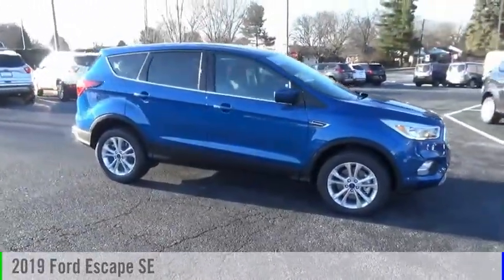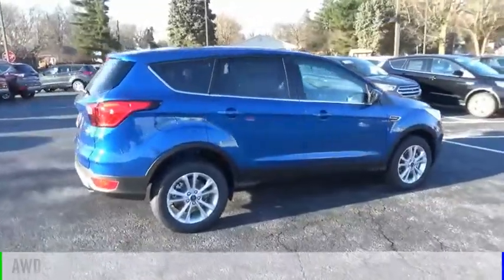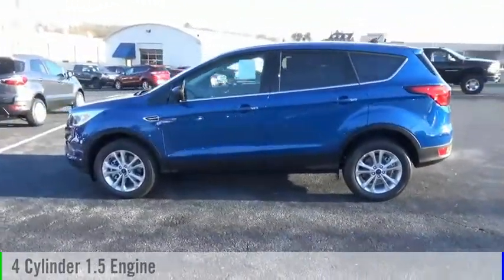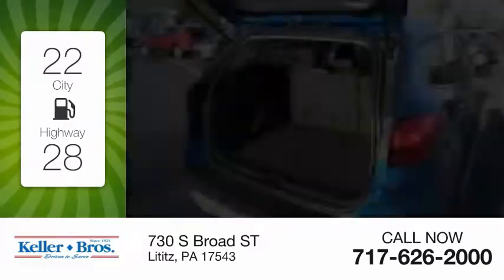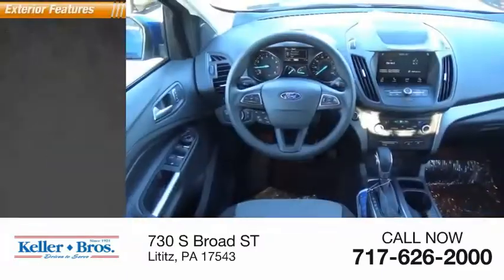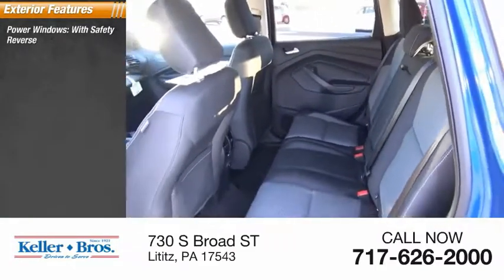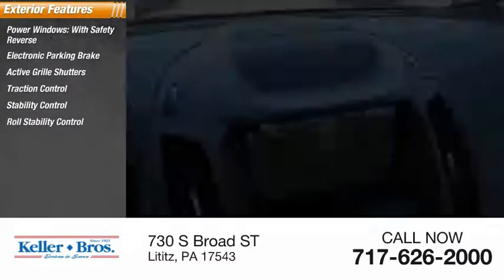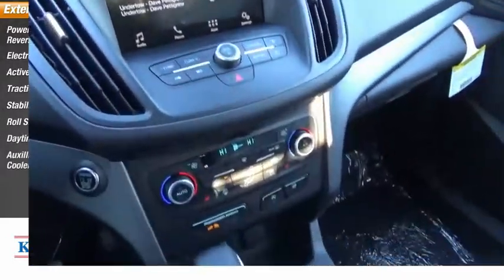2019 Ford Escape Lititz PA 16653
2019 Ford Escape SE